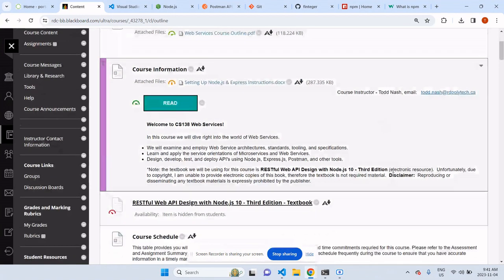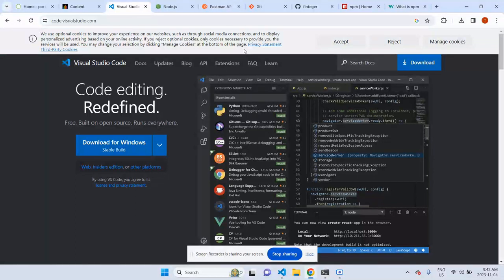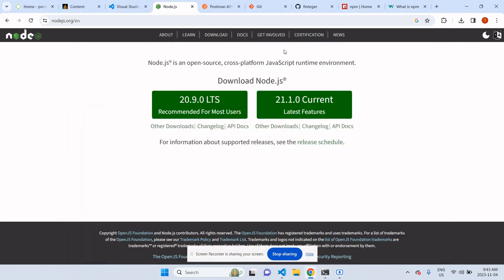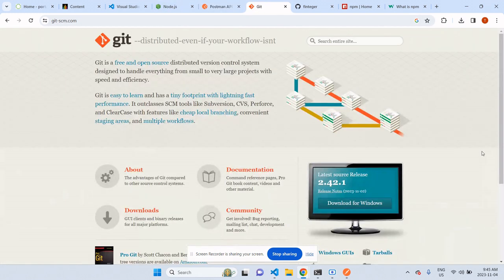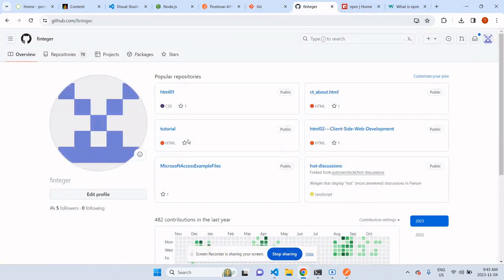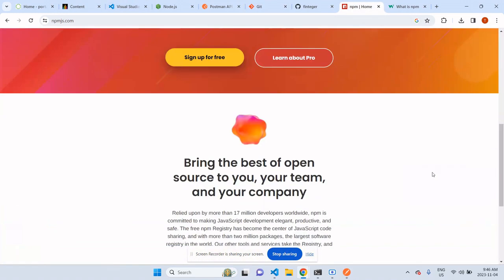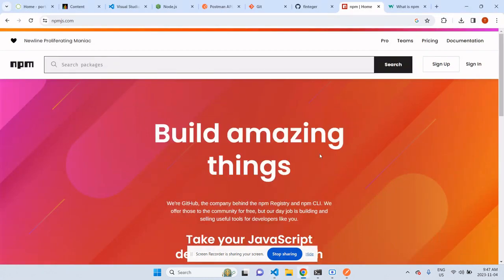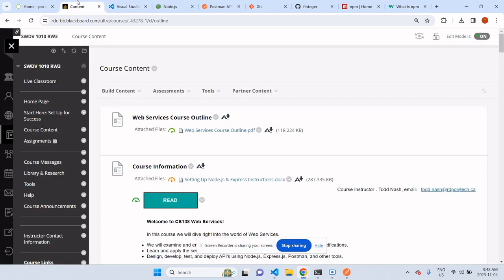Web Services - Development Enviroment Setup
Tools we use in the course include: VSCode, Node, Postman, Git, MongoDB, Swagger (documentation), & NPM.